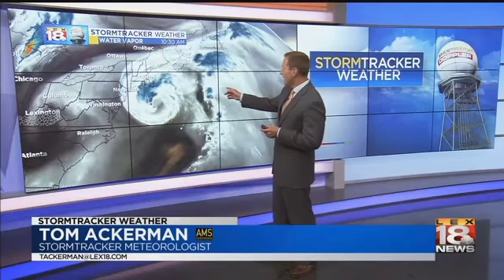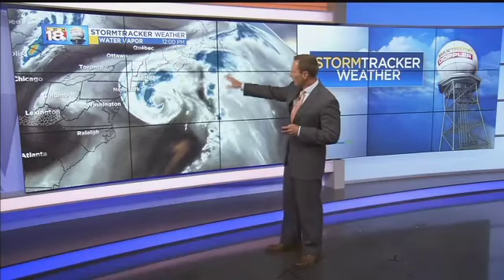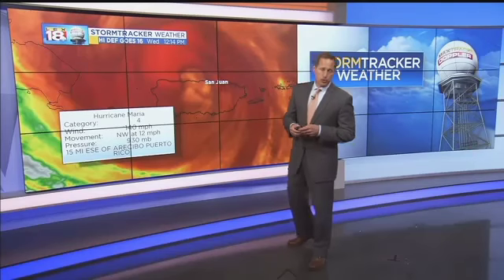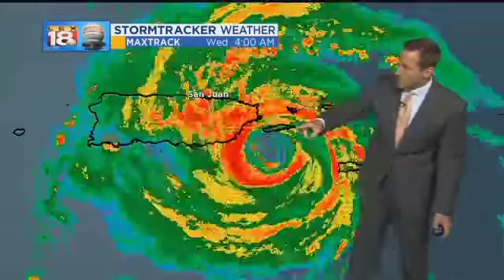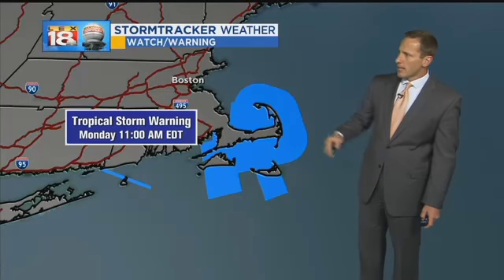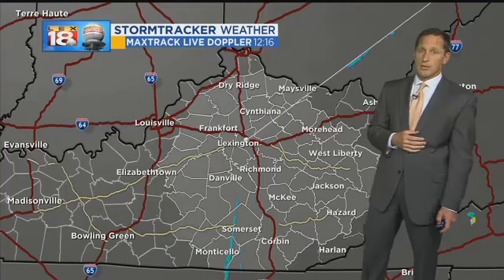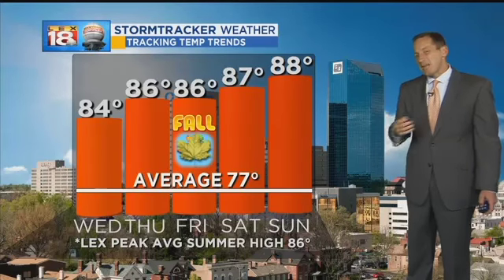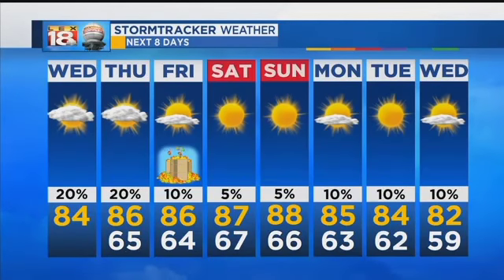Weather At Noon: September 20, 2017